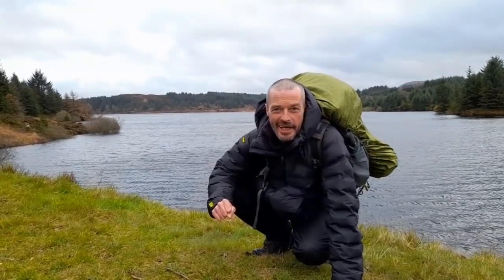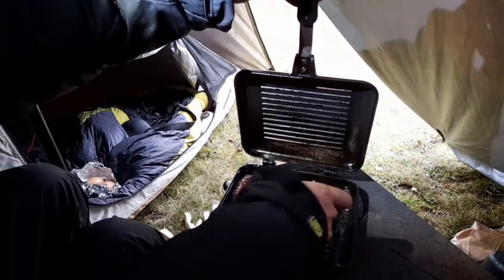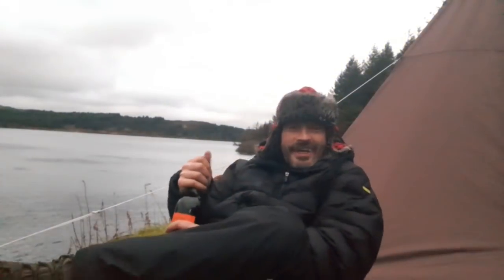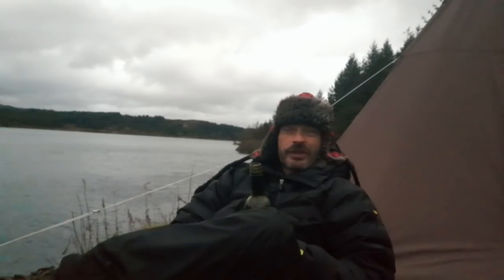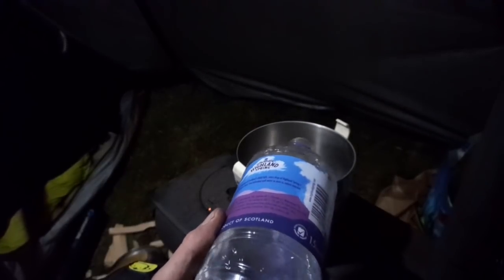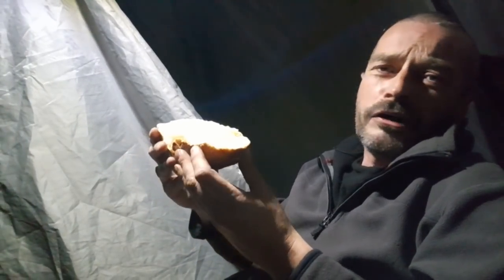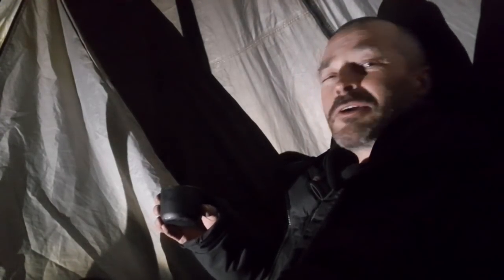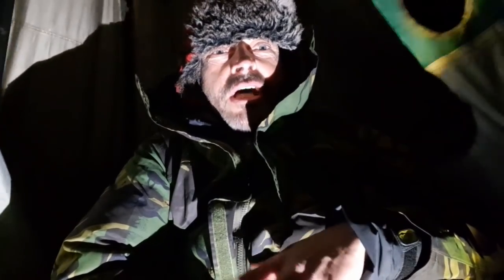Wild camping Scotland. Winter camping in the rain. 70mph winds. Storm camping. Hot tent. Outdoors.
Wild camping Scotland. Winter camping. Camping in the rain and 70mph winds. Storm camping.
Out for a camp at a lochside location in the Pomoly Hex tipi tent in wild weather. Cooked up Spaghetti bolognese and a cheese, garlic and onion cob.

Pomoly Hex tipi hot tent
Pomoly Hex plus canvas tipi hot tent
Pomoly hot shelter tent
Pomoly T1 vision titanium stove
Pomoly T1 mini titanium stove

One tigris
Onetigris Backwoods bungalow
Onetigris Tigersden Baker style tent
Onetigris Smokey HUT Ultralight Hot Tent
Onetigris Rocuboid stove
Onetigris tentsformer Military Poncho, Bushcraft shelter
Onetigris howling top ultralight mesh tepee for Smokey Hut hot tent
Onstigris Rocuboid Wood stove EVIL EYES
Onetigris Shield Cradle Double Hammock Underquilt, 3 seasons

Husky tent
Husky flame 2

Hammocks
Hennessy explorer deluxe
Hennessy snakeskins
Hennessy rainfly tarp
DD camping hammock
DD frontline hammock
DD multi cam XL tarp
Onetigris compound hammock

Outhaus
Rockhampton Swag

Sleeping kit
Klymit Static V recon Sleeping Pad
OEX Leviathon EV 900 winter sleeping bag : Go Outdoors
Foil mat

Axe
Hultafors trekking Axe

Knives
Mora companion bushcraft knife
Varusteleka:  Skrama

MSR
MSR Alpine fry pan

Down jackets
RAB Axion Pro winter insulated down jacket

Power banks/Chargers
Anker power bank

Camera
Nikon D5300 Digital SLR
Spare batteries

Phone
Samsung Galaxy A21s

Water filtration
Sawyer mini water filter system

Campfire cooking gear
Petromax:
Petromax SP32 Wrought iron skillet
Petromax dutch oven
Petromax cast iron bread pan
Petromax lid lifter
Petromax Pan Knecht
Petromax transport bag for Griddle and firebowl
Petromax firebowl/griddle

Lifeventure
LifeventureTIV Flask 1.0L

TF Grill
TF Gear Camping Sandwich Toaster Grill

Folding saws
Bahco Laplander
Silky Gomboy

Merino wool gear
Merino wool long johns: Varusteleka
Merino wool shirt: Varusteleka

Summit to eat
Pasta Bolognese
Spicy Arrabiata
Beef and potatoe stew
Macaroni cheese
Chicken tikka with rice
Custard and apple crunch
Rice pudding with strawberry

Expedition foods:
Spaghetti Bolognese
Spaghetti Carbonara
Chicken korma with rice
Macaroni cheese
Chilli con carne
Custard with Apple